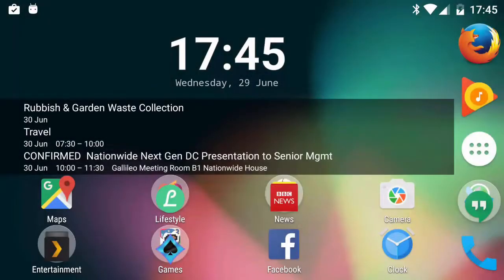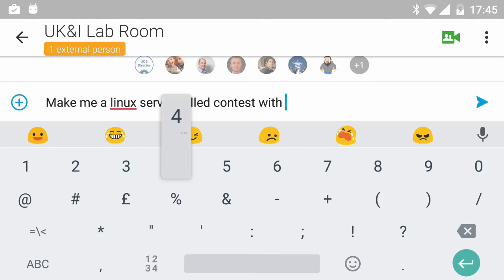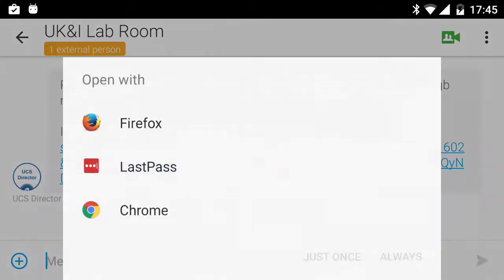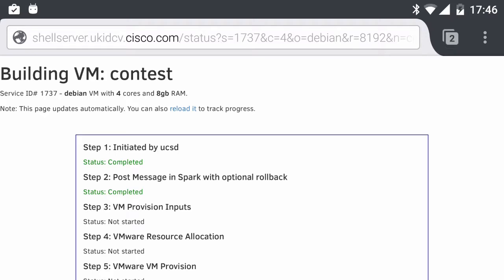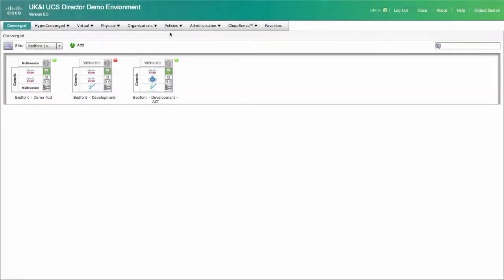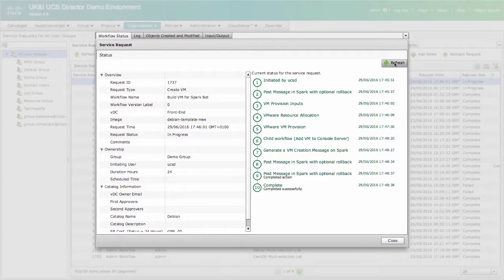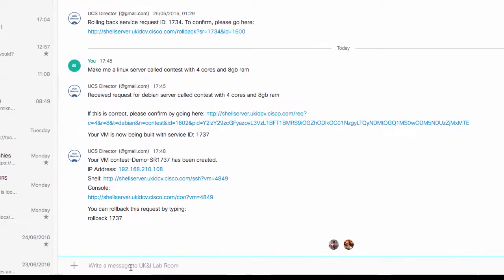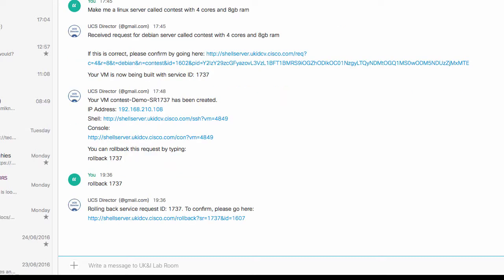Matt Day Rob Edwards Spark Contest